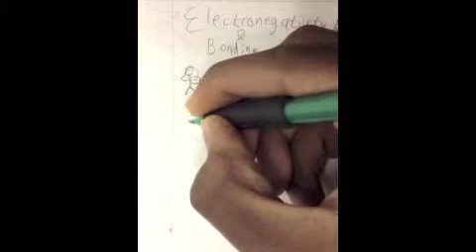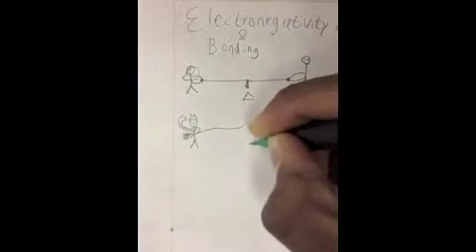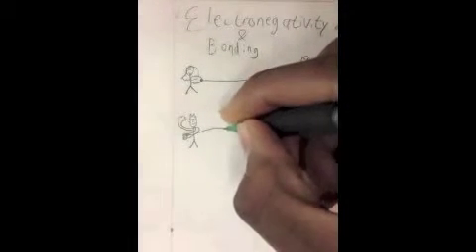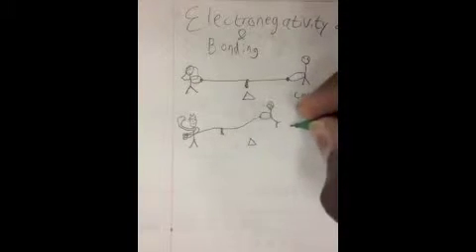Electronegativity and Bonding Doodle